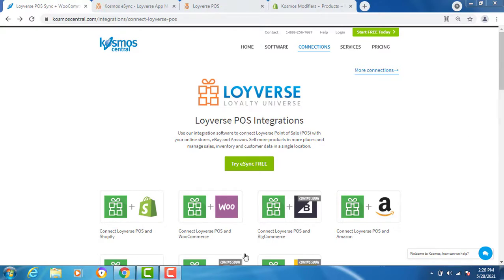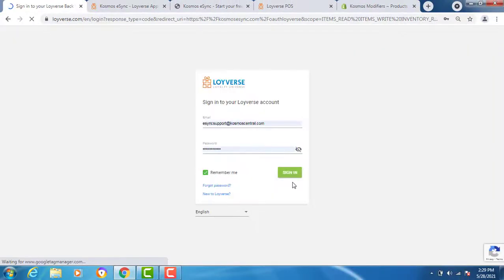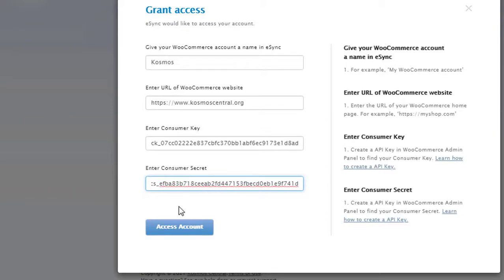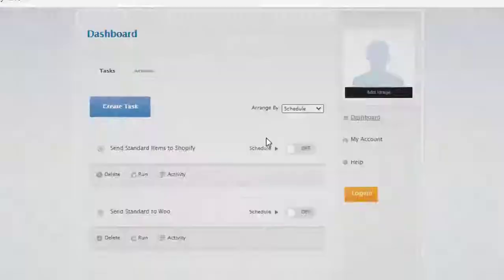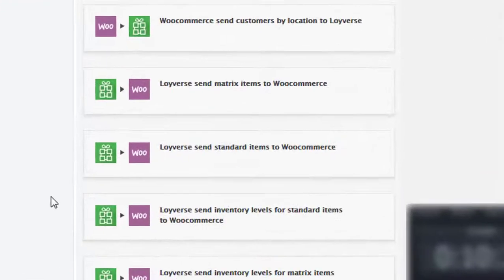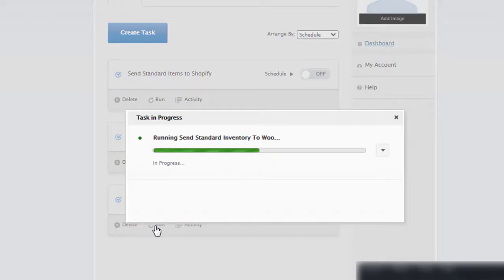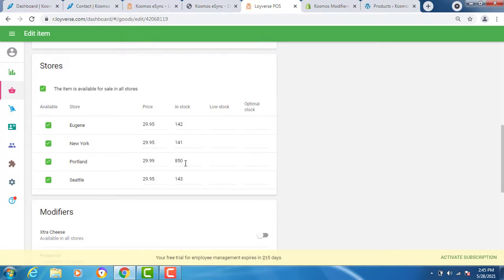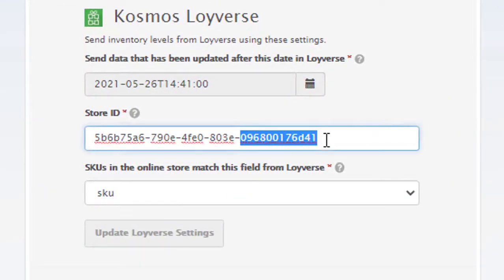Loyverse Connection to WooCommerce - Sync inventory, orders and new products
Connect your Loyverse POS with WooCommerce and sync your WooCommerce orders to Loyverse, sync inventory and create new products in WooCommerce!